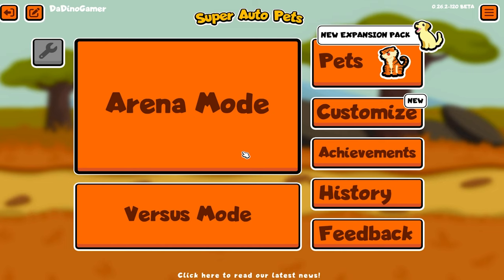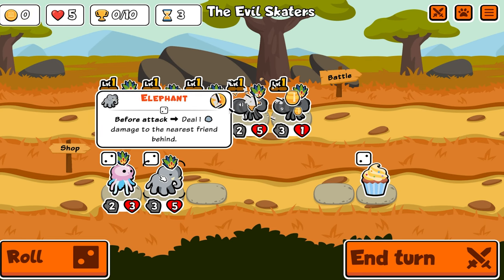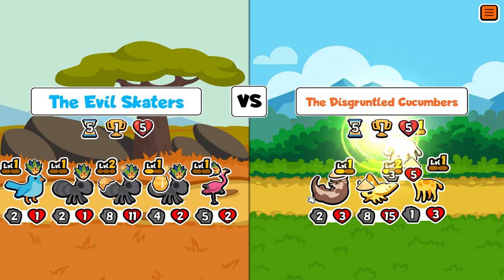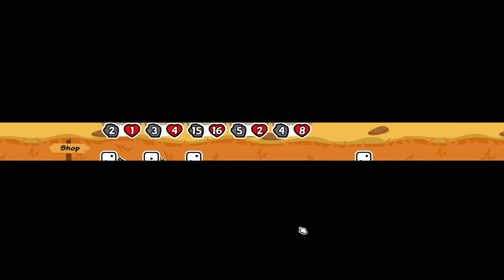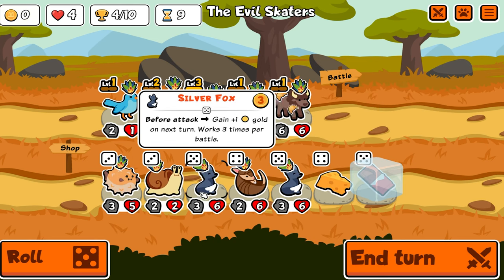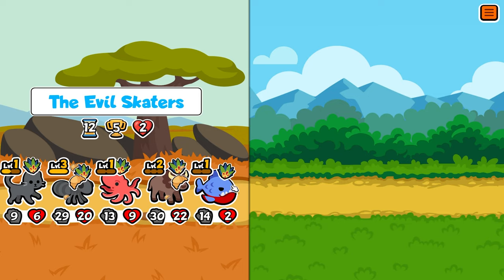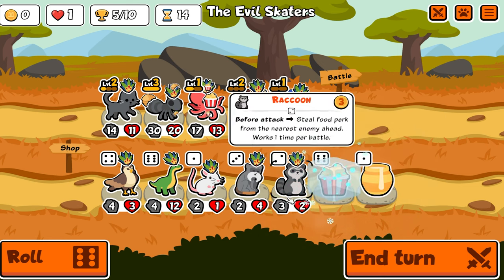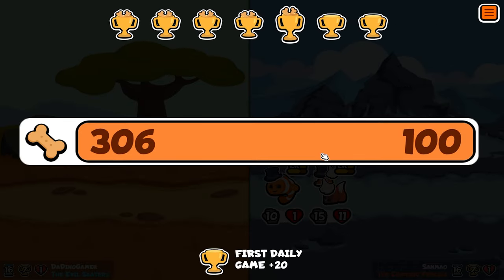SUPER AUTO PETS- THIS GAME IS ADDICTING !!!!!!